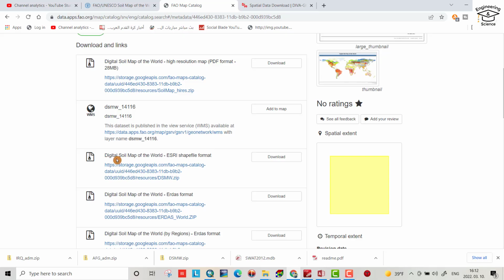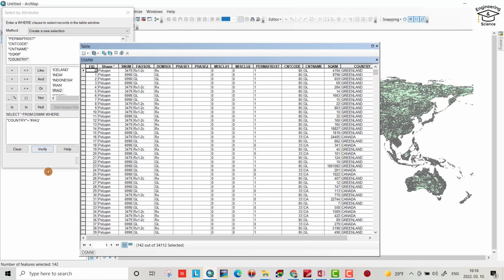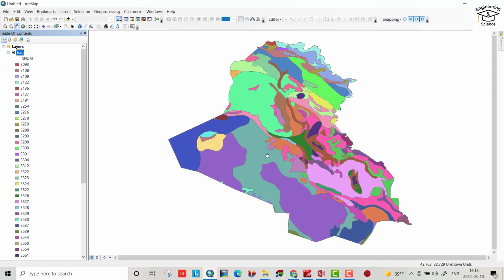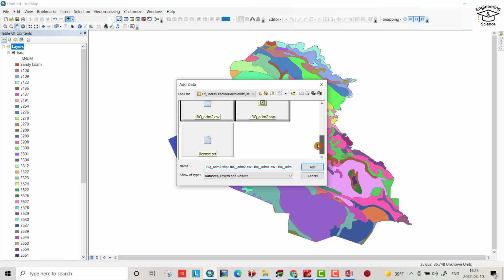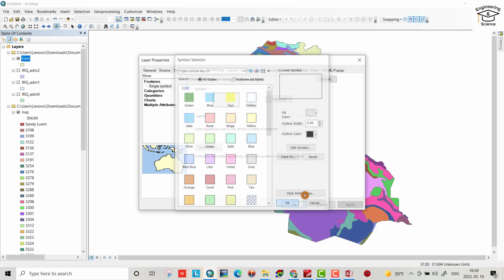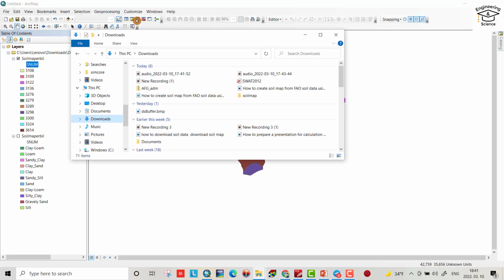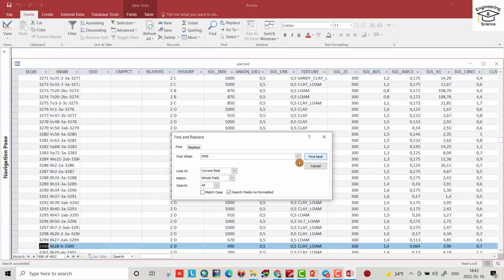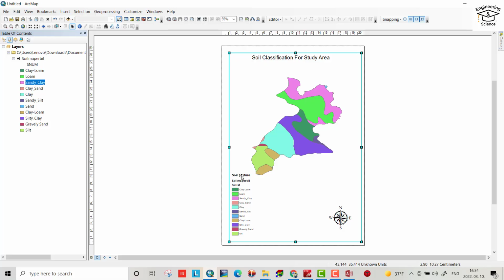How To Download Soil Map For Any Study Area And Classify The Soil Type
In this tutorial, I will show you how you can create a soil map and classify the type of soil for any small area in a very Easy way

Diva Gis doesnt work  watch the following tutorial to download shapefiles
Link to SwatFile

Soil Map For Any Study Area  |Download Soil Map For Small Region